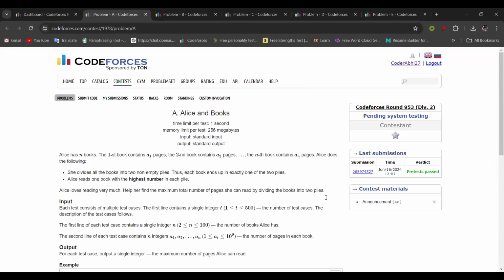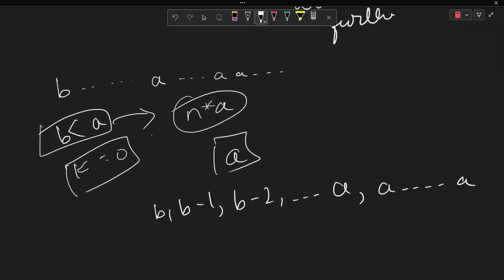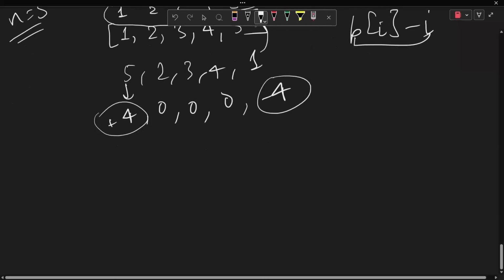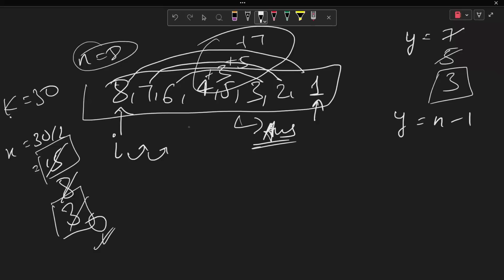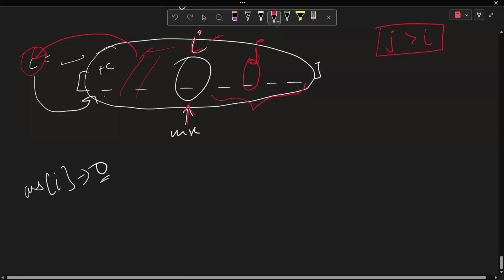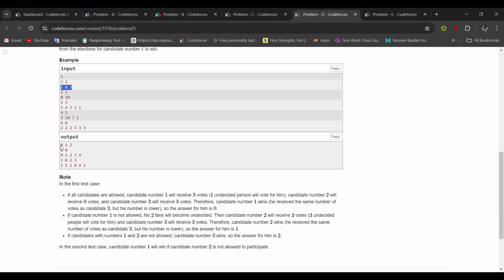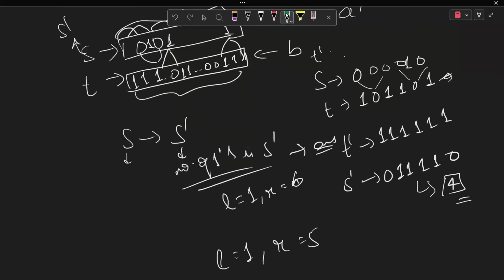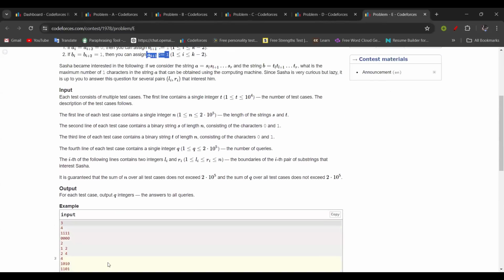Codeforces Round 953 (Div 2) | Video Solutions - A to E | by Abhinav Kumar | TLE Eliminators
Here are the video solutions in the form of a post-contest discussion for problems A, B, C, D, E of Codeforces Round 953 (Div 2). The live discussion was done with students of TLE Eliminators, this is the recording of the same. We hope this will be useful for you in up-solving this contest.

Timestamps:-
0:00  Problem A
8:30 Problem B
25:00 Problem C
50:34 Problem D
1:19:03 Problem E